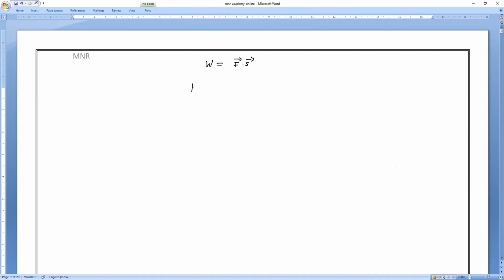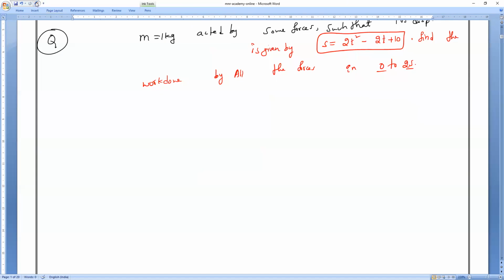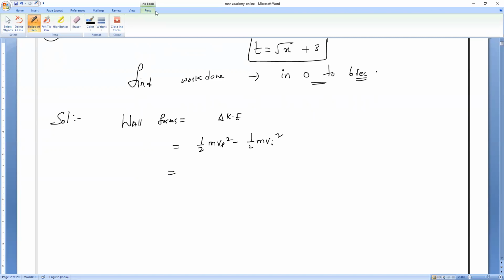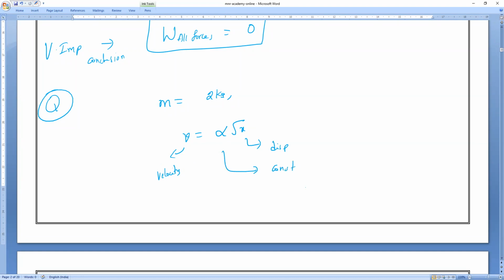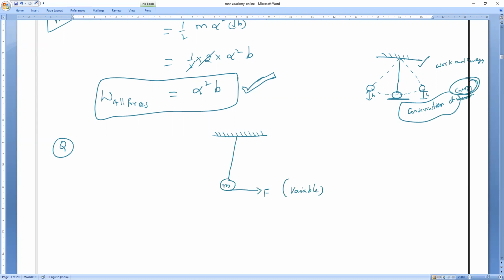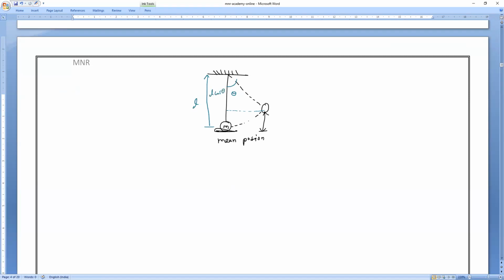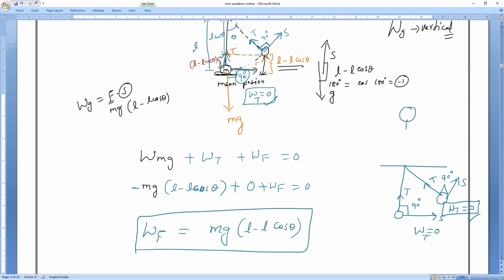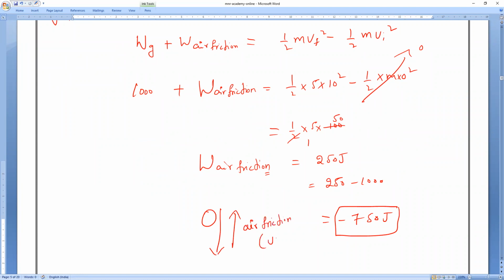Class 11 physics chapter3 | Work,Energy and Power 03 | WORK ENERGY THEOREM PART-2